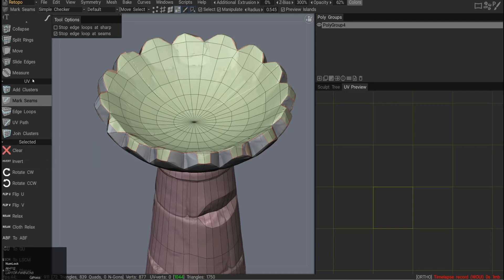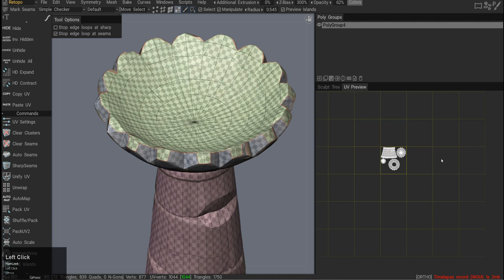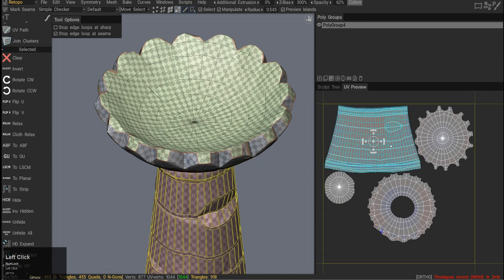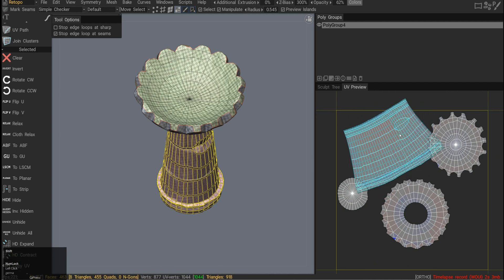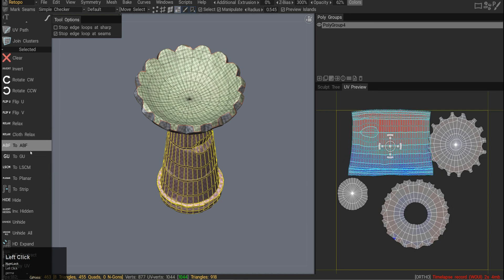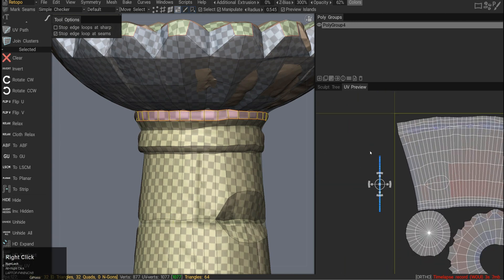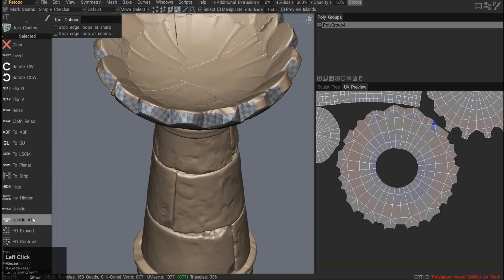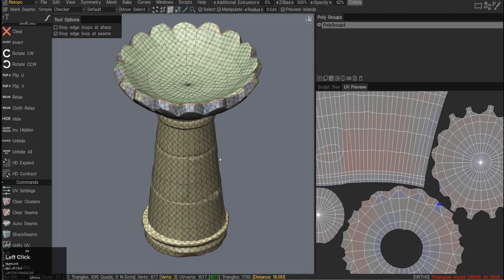UV Selected Commands - Intro to 3D Coat - 031